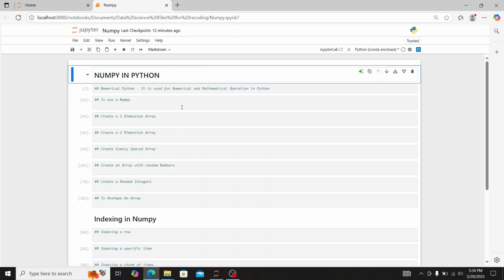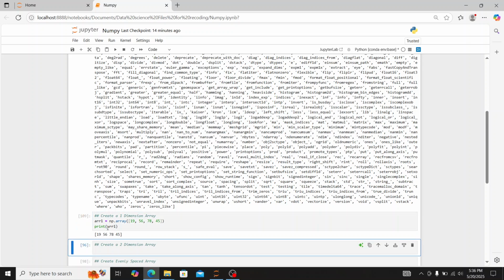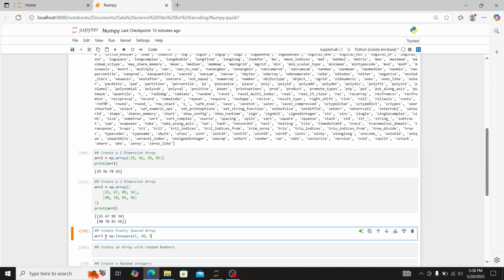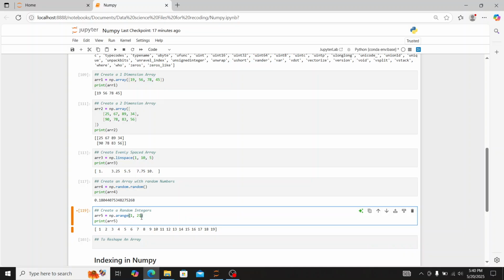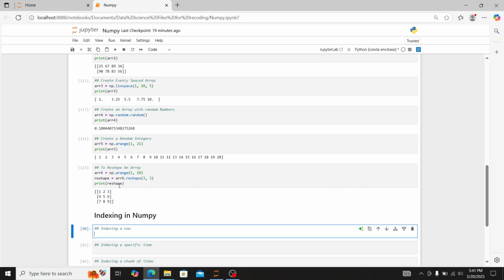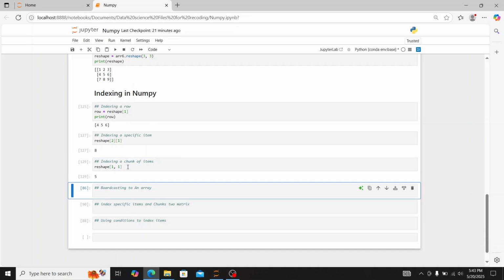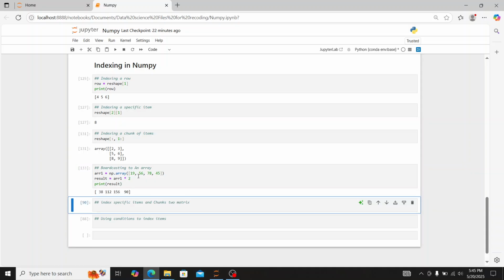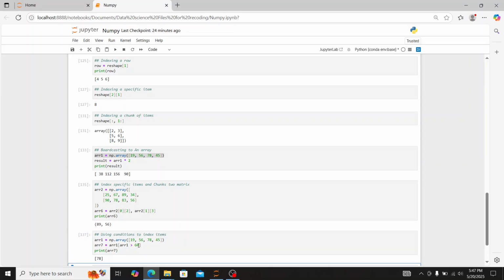NumPy Tutorial – Step by Step for Beginners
This step-by-step guide will teach you how to use NumPy, one of the most powerful Python libraries for numerical computing.

🔍 What You'll Learn in This Video:
✔️ What is NumPy and why is it important
✔️ How to install and import NumPy
✔️ Creating arrays (1D, 2D, 3D)
✔️ Array indexing and slicing
✔️ Array operations and functions
✔️ Broadcasting and reshaping
✔️ Real-world examples for data analysis

🎓 Perfect for students, developers, and aspiring data scientists who want a solid foundation in numerical computing with Python.

📑Chapters
00:00:00 – Introduction
00:00:30 - How to install and import NumPy
00:00:58 – Creating a 1-dimensional array
00:02:17 – Creating a 2-dimensional array
00:03:37 – Creating an evenly spaced array
00:04:35 – Creating an array with random numbers
00:05:19 – Creating a random integer
00:06:05 – How to reshape an array
00:07:08 – Indexing in Numpy